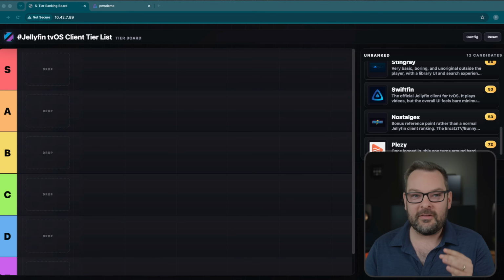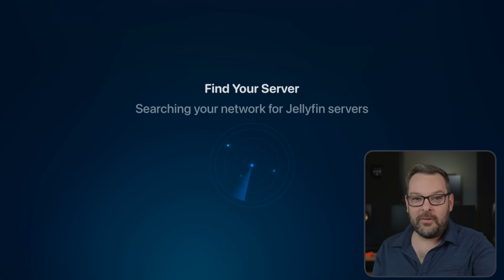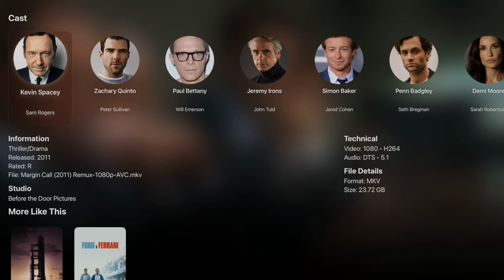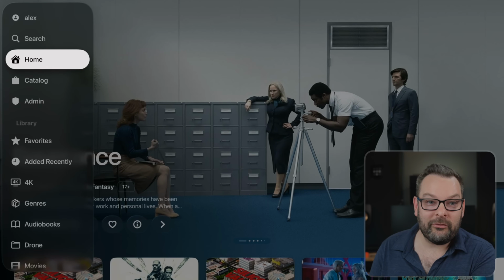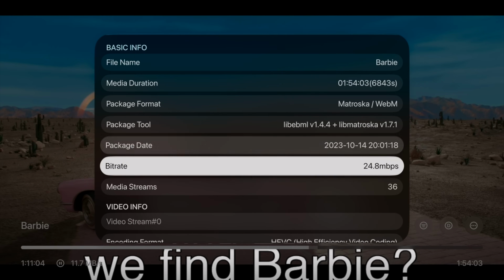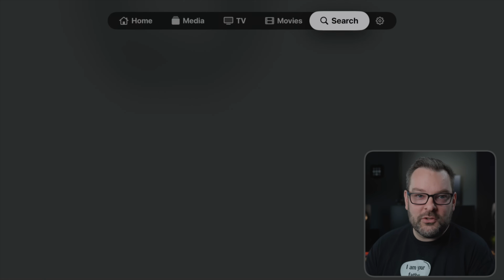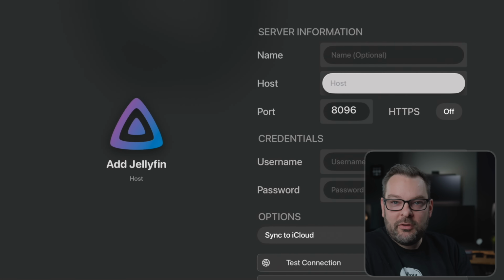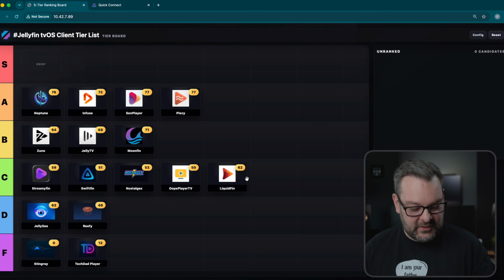Jellyfin on Apple TV (Almost) Every tvOS Client Ranked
EDIT: I heard your feedback and have created a matrix of each clients features and codec support - PRs welcomed if you spot any mistakes (I tried to catch them all but there is a lot of data!!)

Jellyfin on Apple TV is moving fast. In this video I test a bunch of tvOS Jellyfin clients and rank them. I look at setup, library browsing, playback, format support, player controls, extra features, and overall polish.

Some of these apps changed while I was making the video. So your experience may be different by the time you watch this, change is the only constant in the Jellyfin ecosystem at the moment!!

Chapters:

00:00 Intro
01:05 Swiftfin
04:30 Infuse
09:08 Neptune
17:07 Zuno
21:27 JellySee
25:53 JellyTV
29:49 Moonfin
34:14 SenPlayer
41:14 Plezy
45:12 Reefy
48:13 TechDad Player
50:26 Streamyfin
55:00 Stingray
55:35 OopsPlayer
59:32 LiquidFin
1:04:26 Nostalgex
1:05:23 Final thoughts

Let me know which Apple TV Jellyfin client you use.